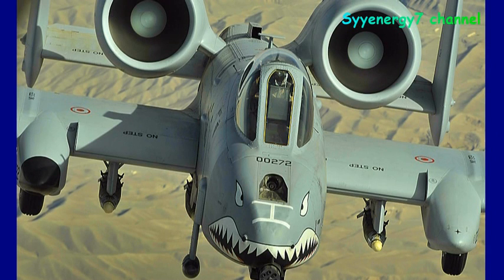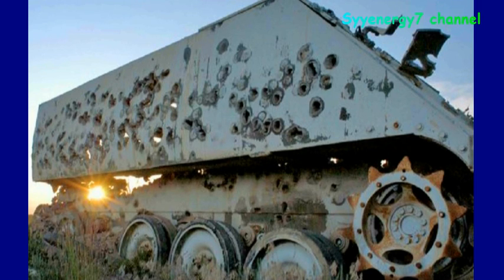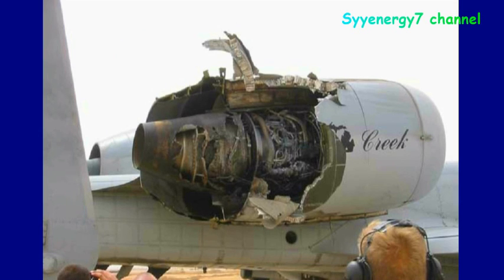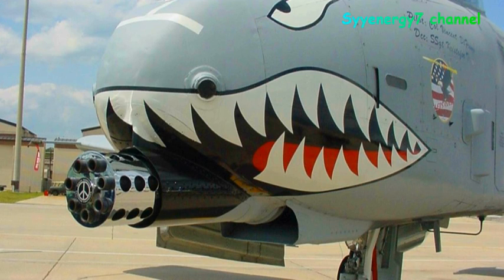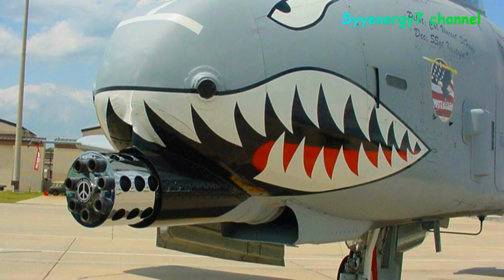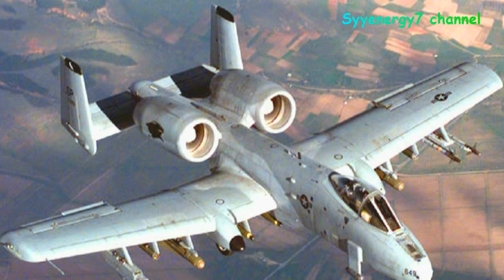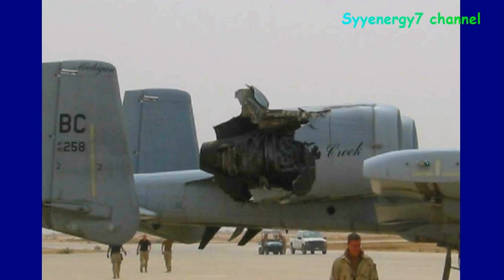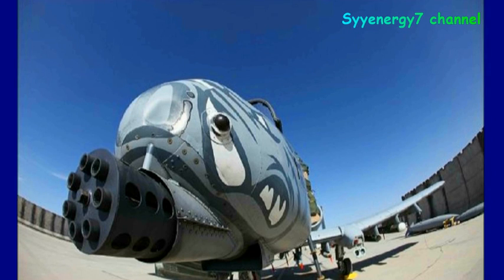A-10 Thunderbolt being used against ISIS Today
A-10 Thunderbolt Warthog being used against ISIS Today.
The Fairchild Republic A-10 Thunderbolt II is an American twin-engine, straight-wing jet aircraft developed by Fairchild-Republic in the early 1970s. It is the only United States Air Force production aircraft designed solely for close air support, including attacking tanks, armored vehicles, and other ground targets with limited air defenses.  Senator McCain was instrument in keeping the A-10 Thunderbolt Warthog from the scrapheap and being retired.  Currently the A-10 Thunderbolt Warthog is being used today in airstrikes against ISIS.